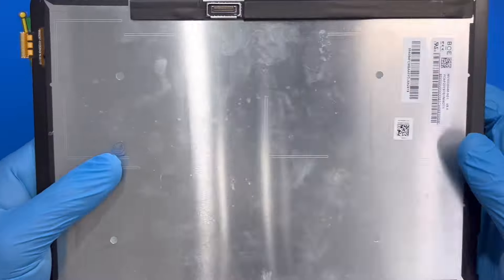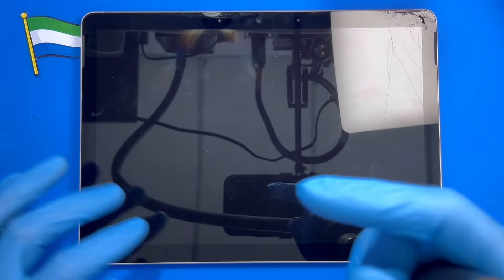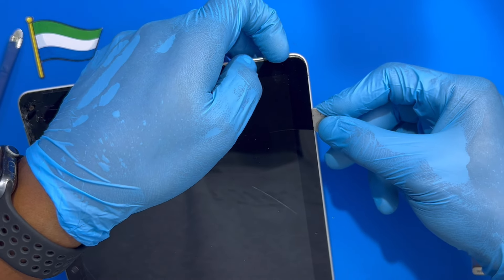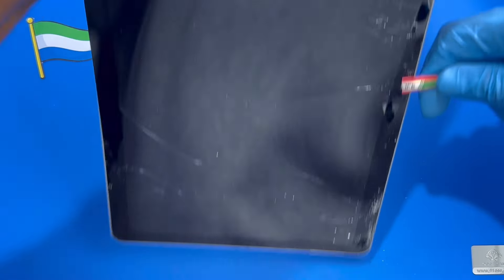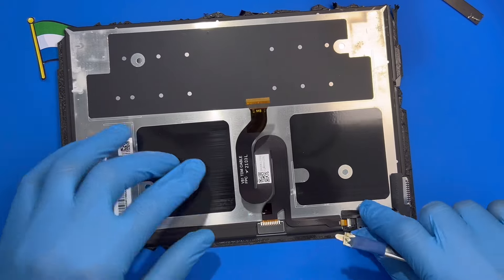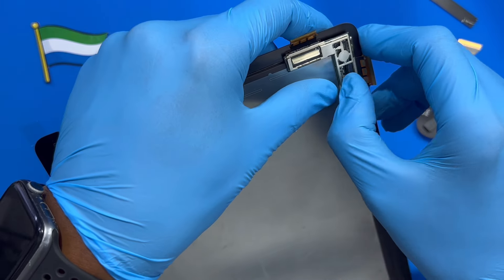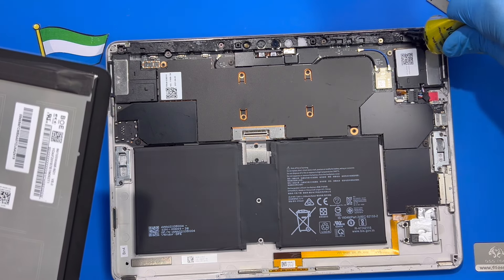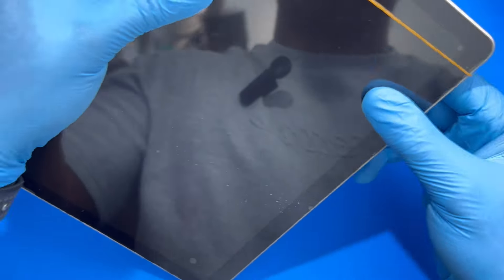Surface Go 2 LCD Replacement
repair displayreplacement Surface fix Hi, am a professional technician located in South City Plaza, Serdang with over 20 years of experience in repairing electronic devices such as smartphones, laptops and televisions. I also sell electronic accessories. Over the years, i have been able to provide services to over hundreds of clients."